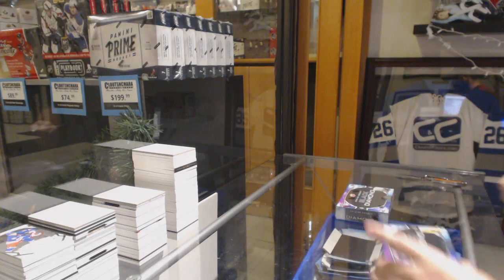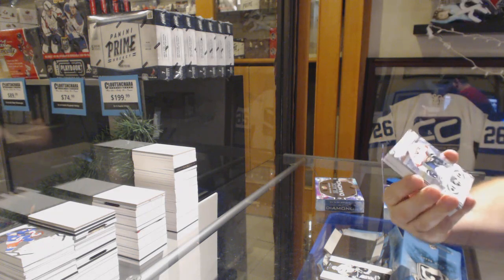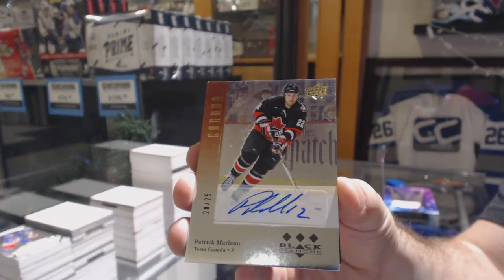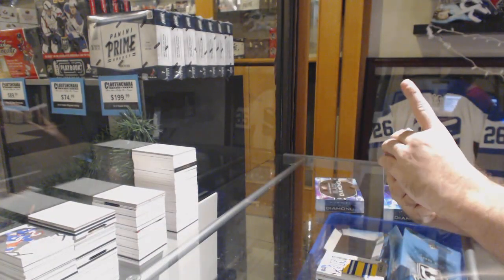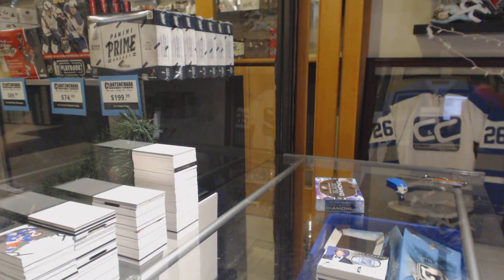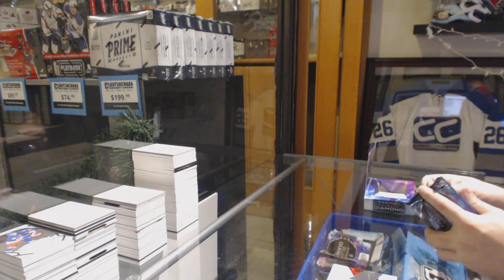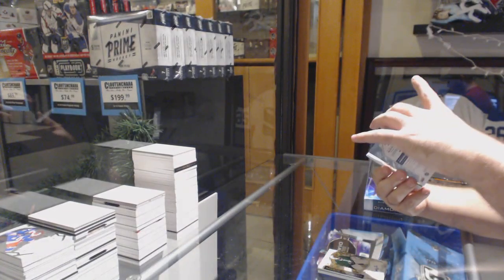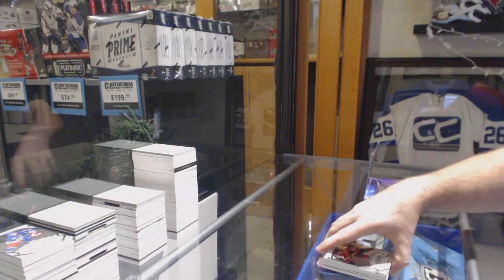Matches 19-20 Upper Deck Black Diamond Hockey 2 Box Break